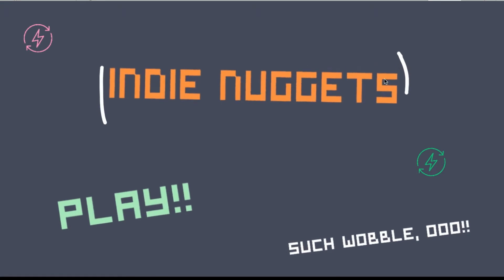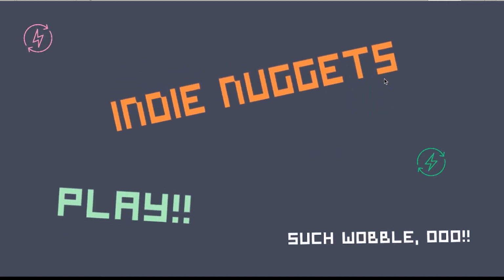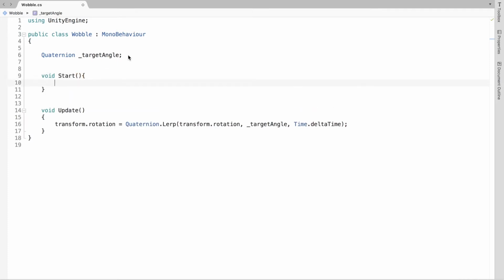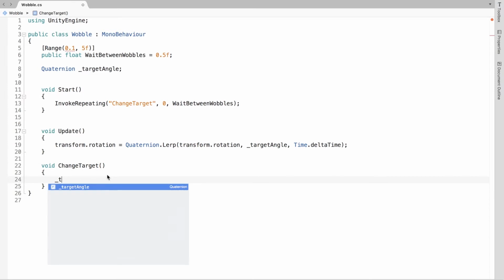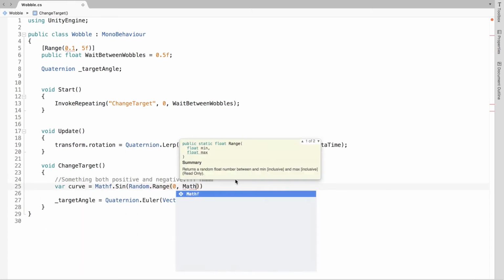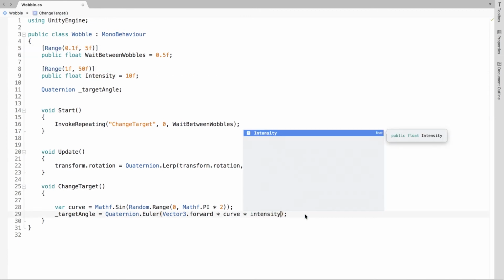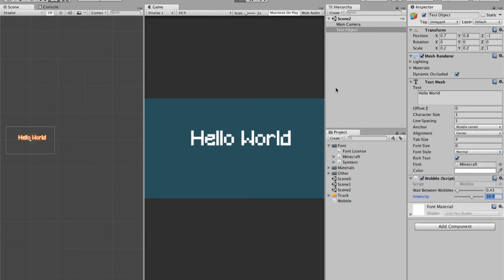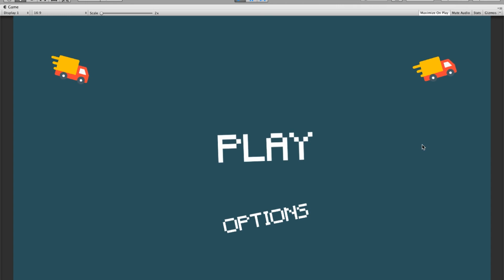How to make Objects or Text Wobble and Float in 2D Game